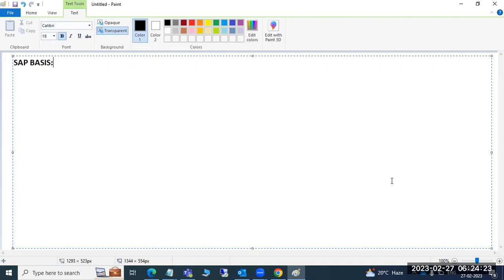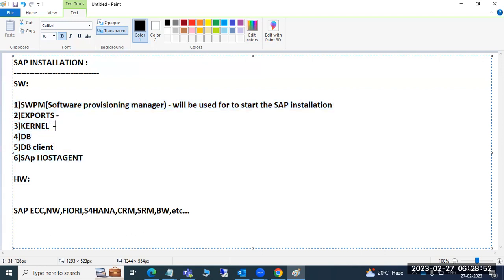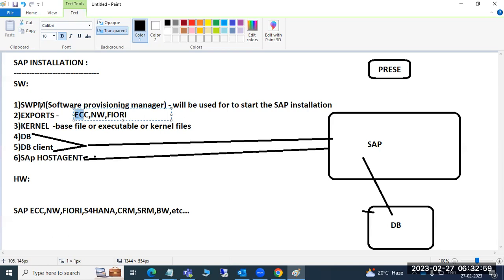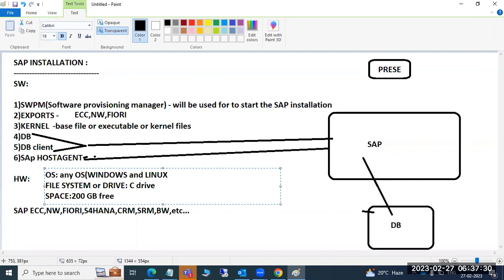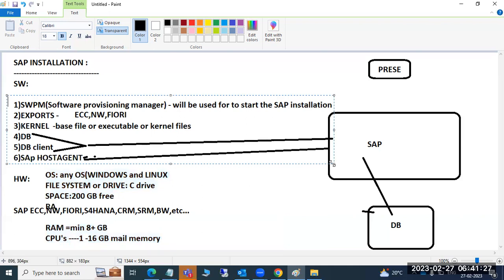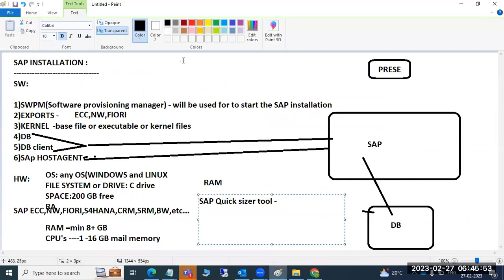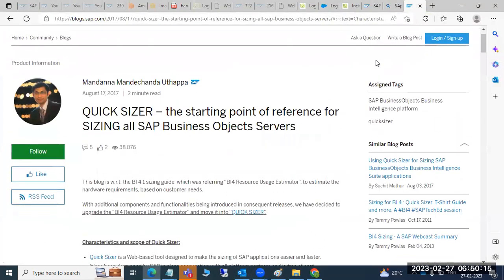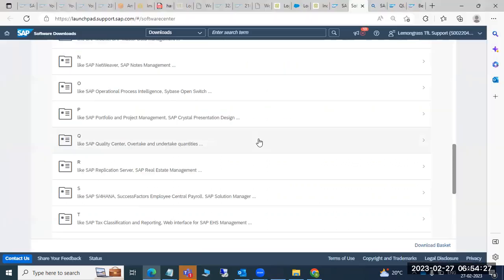SAP BASIS - SAP Installation - Introduction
Software requirements and Hardware requirements.